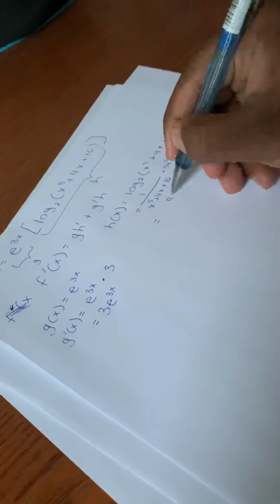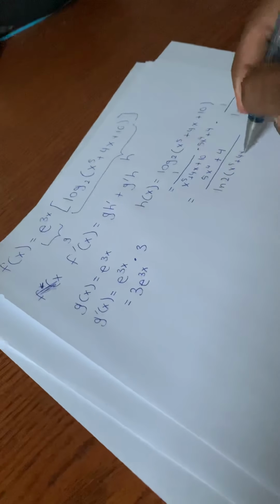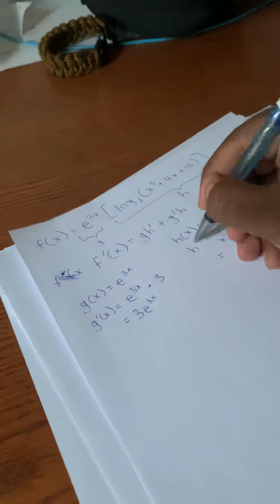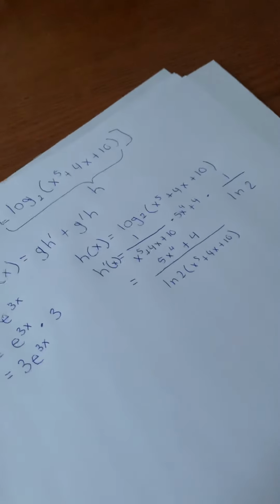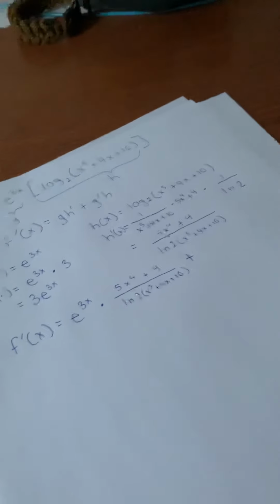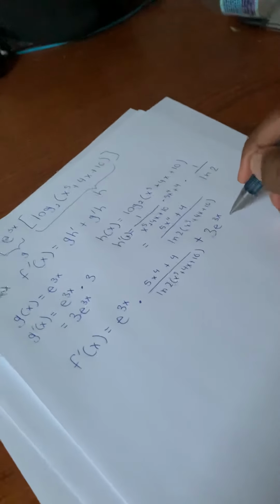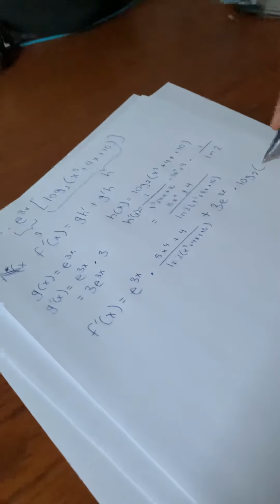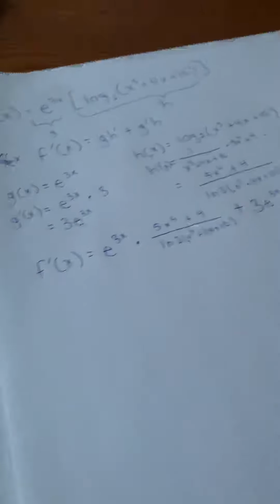AM619465 part A